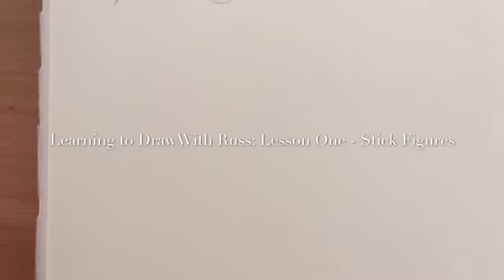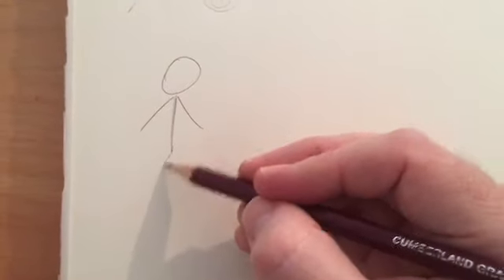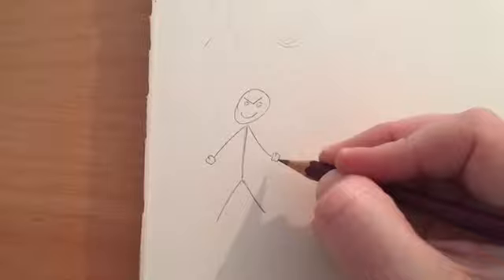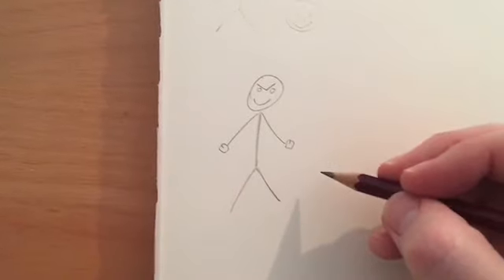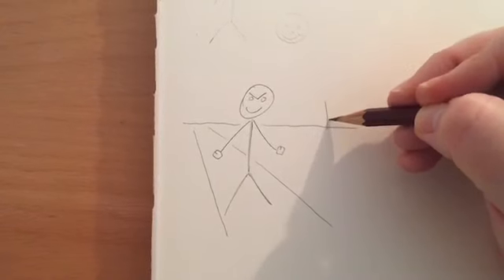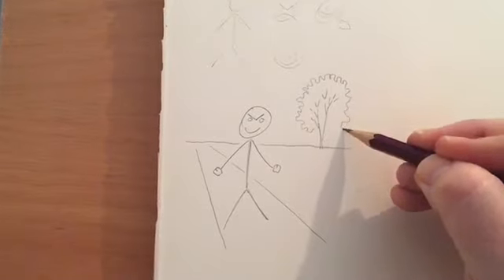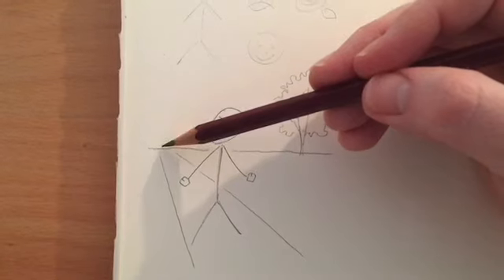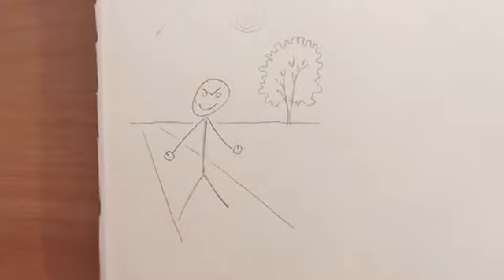Drawing with Russ Ep.1 "I Can't Draw!"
A short video tutorial for anyone who thinks they can't draw at all but would like to learn.

Editing // Jane McP

No one pays us to make these videos. If you enjoy them and would like to support this channel check out our shop, where you can find more polished examples of work by Russ in any form you want.